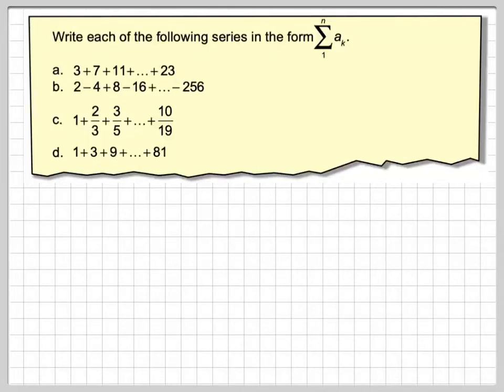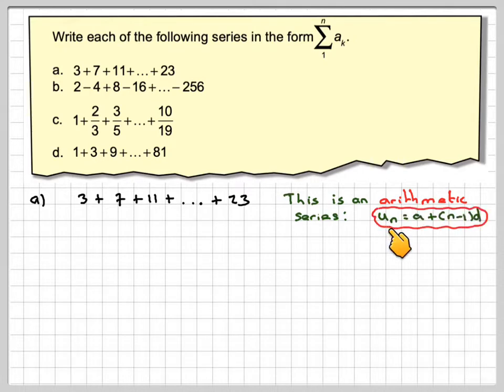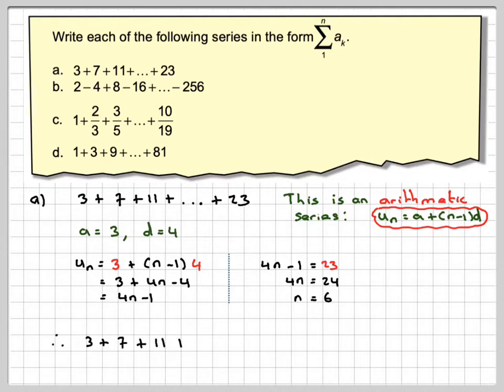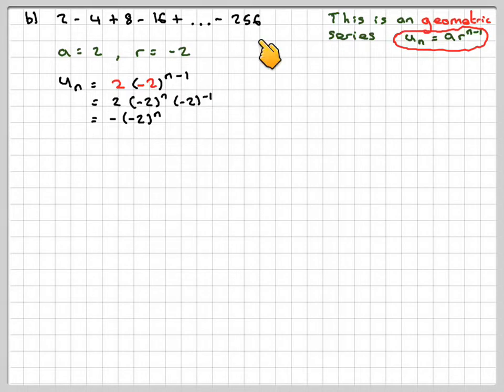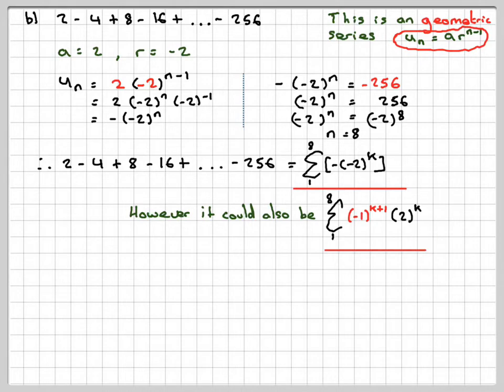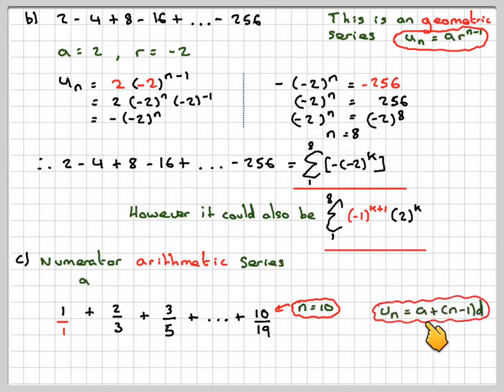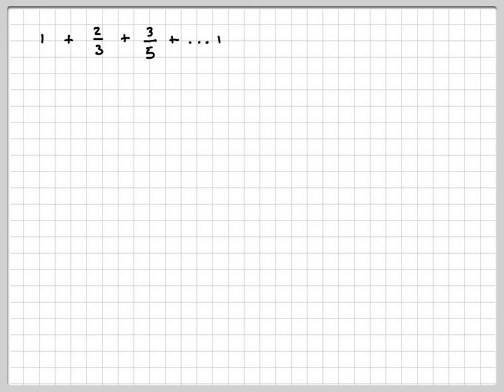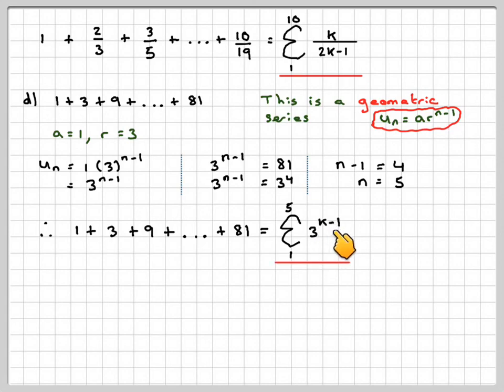Writing different series in sigma notation